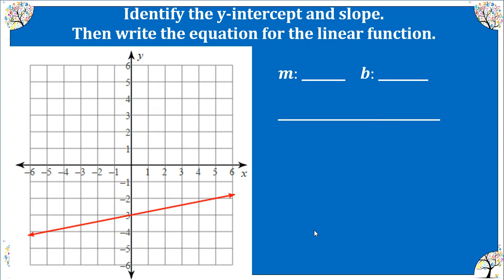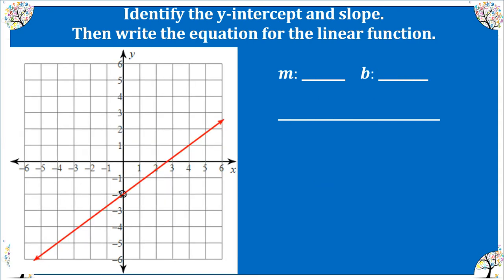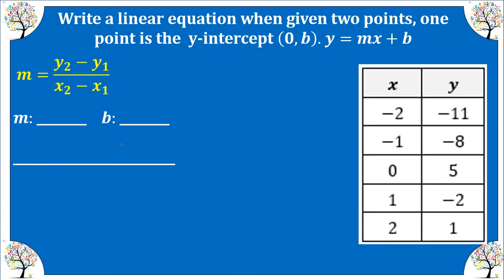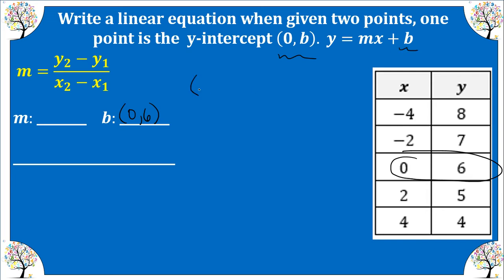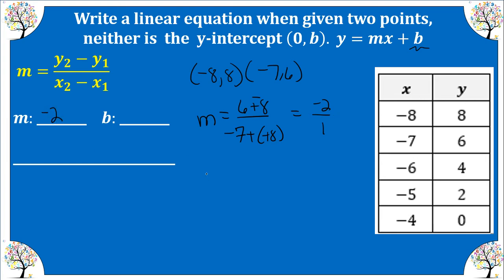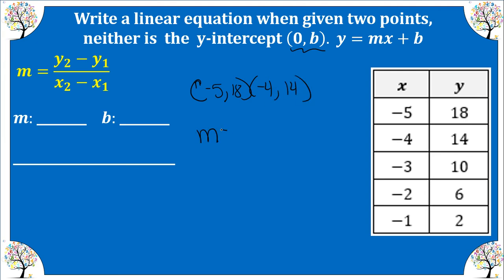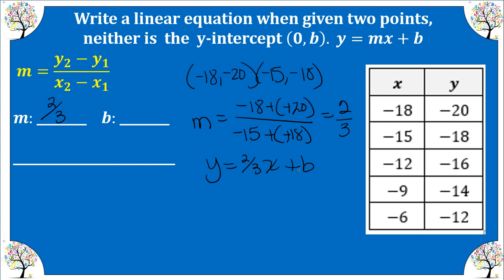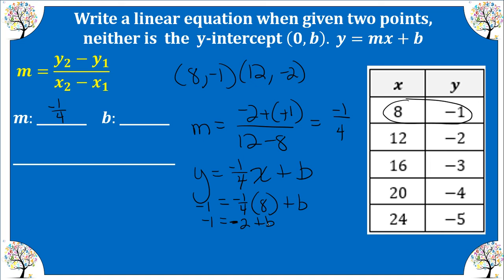M8OL Video Lesson 2-6 Part 2 Slope-Intercept Form